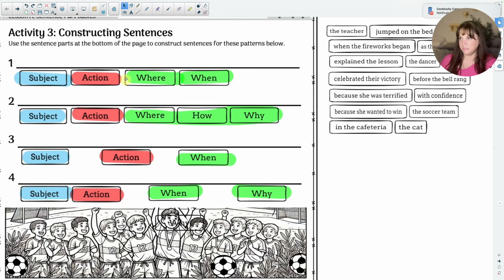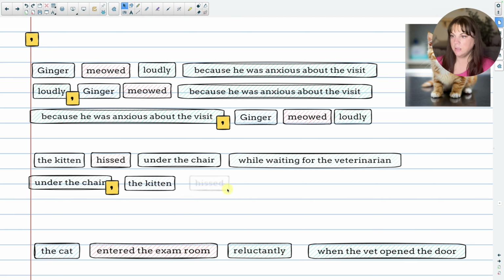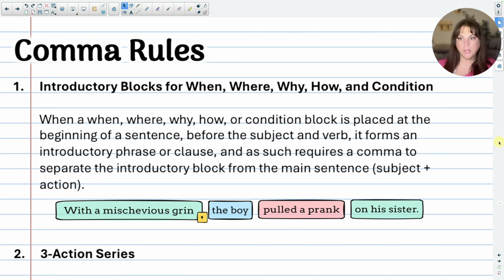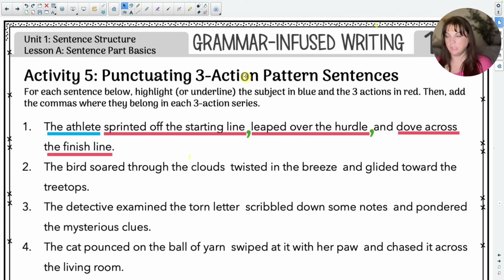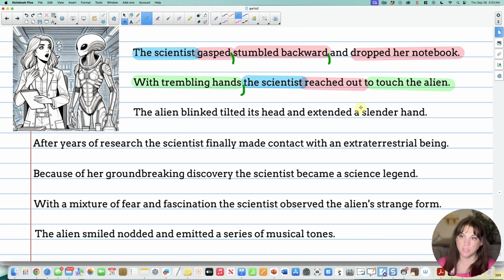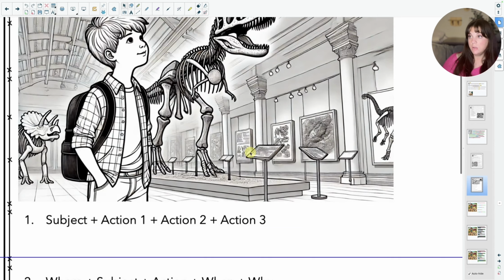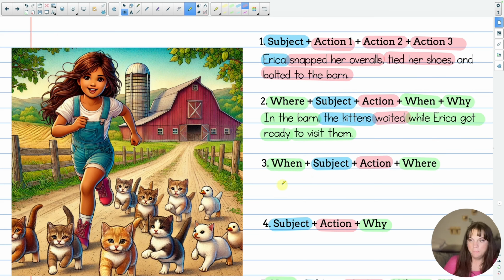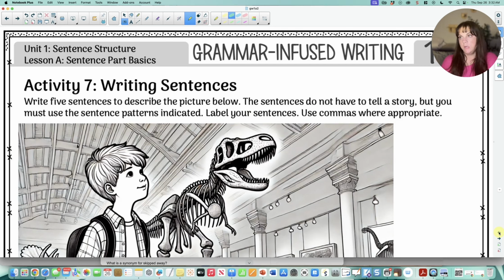U1W1D2 Grammar Infused Writing, 6th Grade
Unit 1, Week 1, Day 2 Lesson for Grammar Infused Writing, Grade 6
Activities 3-7
Objectives:
- Review the basic parts of a sentence.
- Identify and label these sentence parts: Subject, Action, When, Where, Why, & How